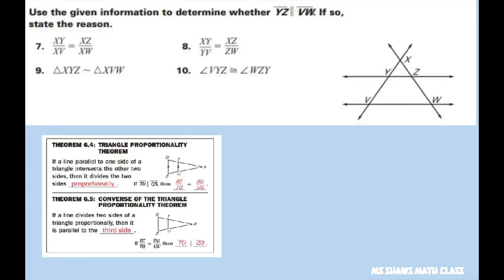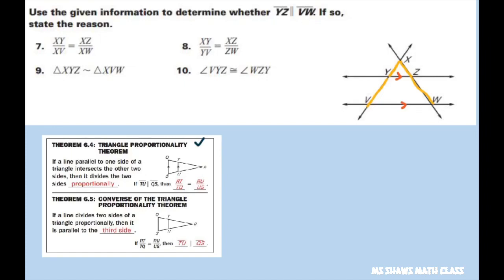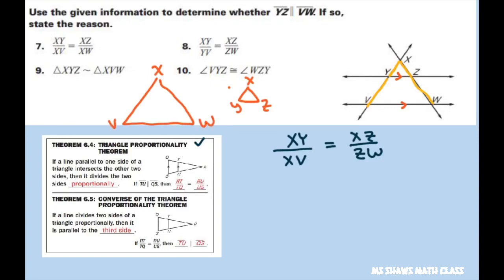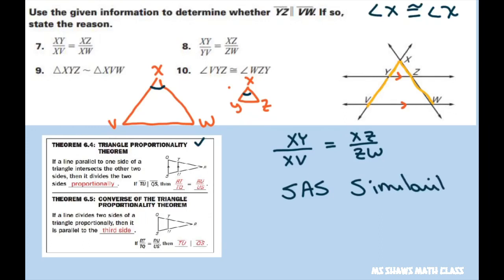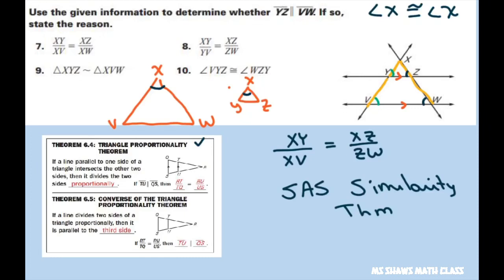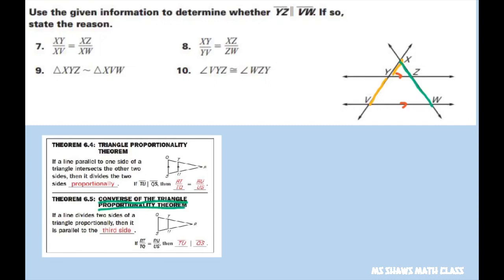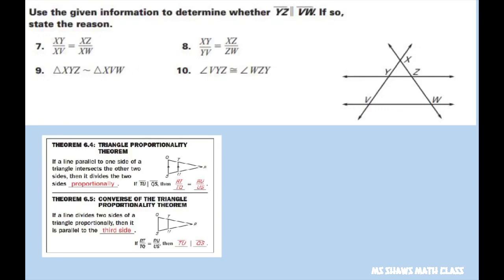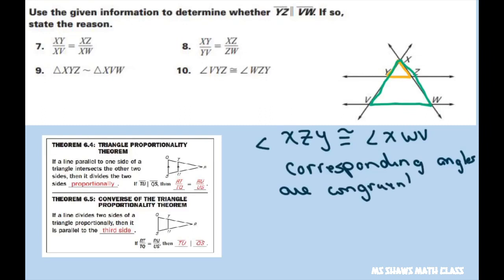Given figure determine if segments are parallel. Converse Triangle Proportionality Theorems